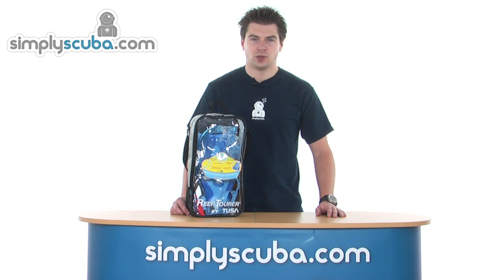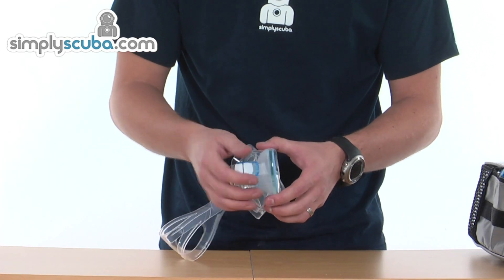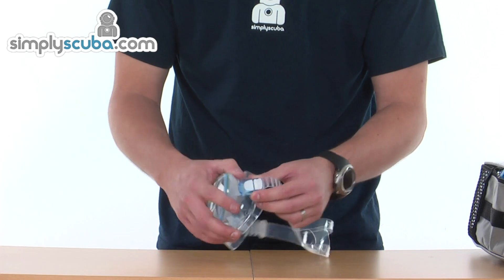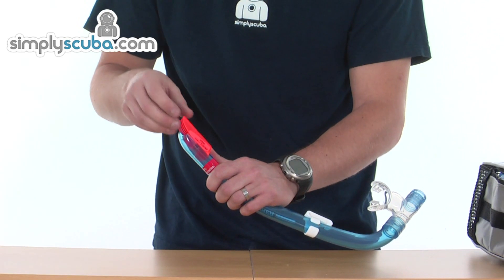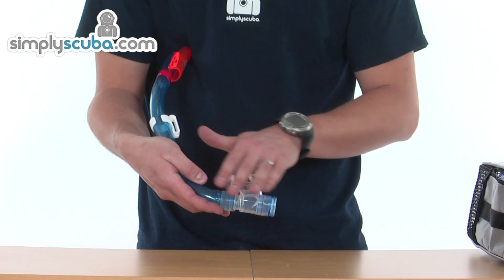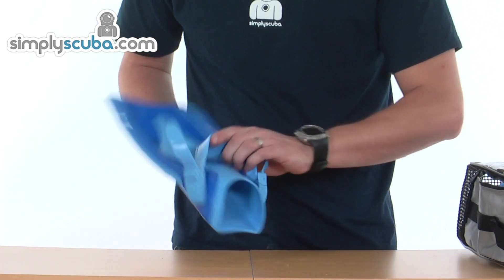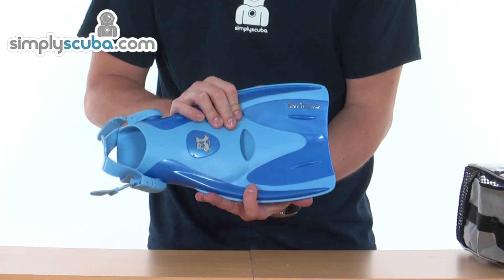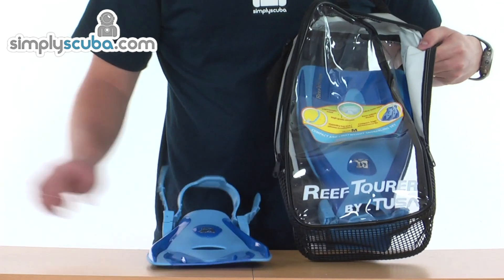Tusa Adult Snorkelling Package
This Snorkelling Package from TUSA provides everything you need for snorkelling. This snorkelling package contains a single window mask, a snorkel, a short blade strap fin and a snorkelling bag with a carry strap. The fins that are included are short fins as they are lightweight and adjustable for all feet sizes.

Features
•Single Window Mask - lightweight, suitable for long wear, ultra-wide field of vision
•Adult Snorkel - anti-wave design, comfortable
•Short Blade Strap Fin - easy to adjust, quick release buckle design
•Snorkelling Bad with carry strap